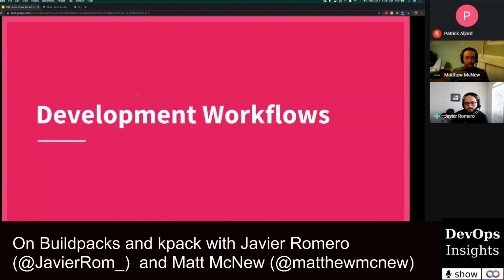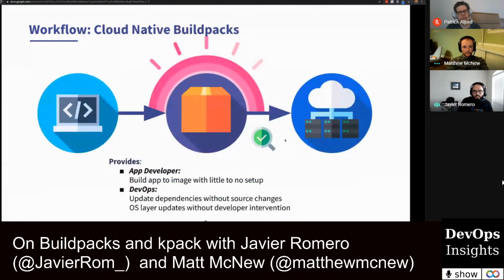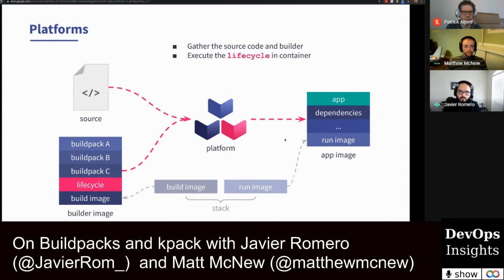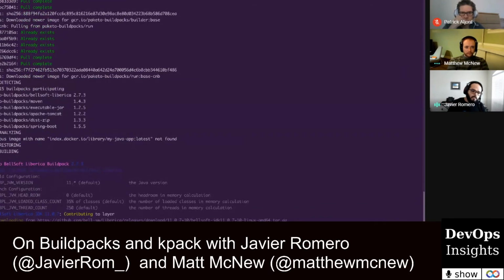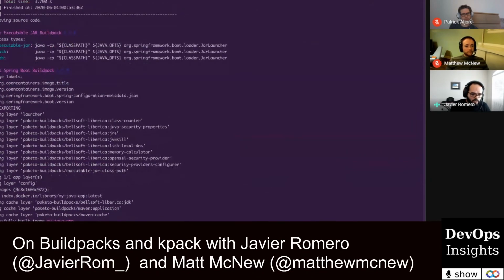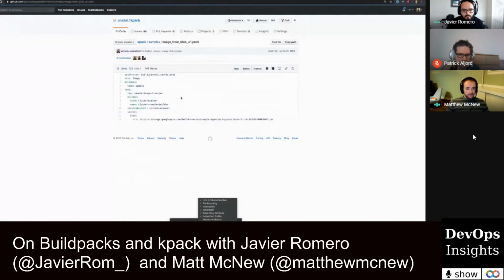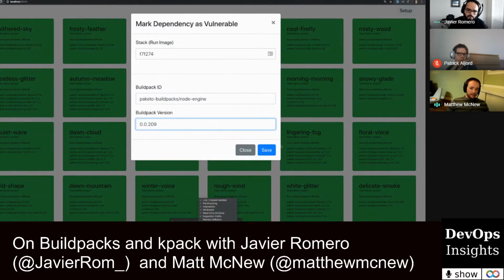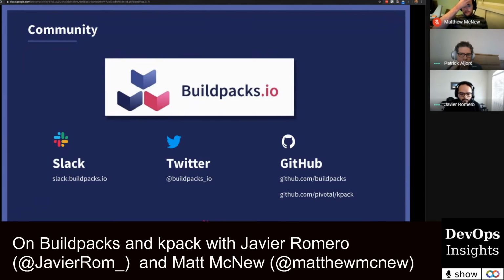On Buildpacks and kpack with Javier Romero (@JavierRom_) and Matt McNew (@matthewmcnew) from VMware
Everything you need to know about buildpacks and kpack with Javier Romero (@JavierRom_) and Matt McNew (@matthewmcnew) from VMware